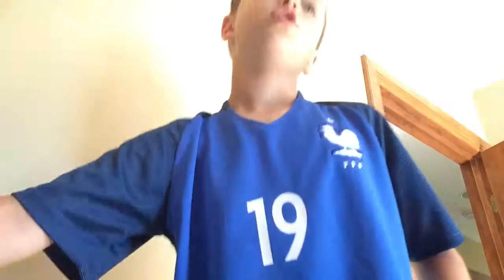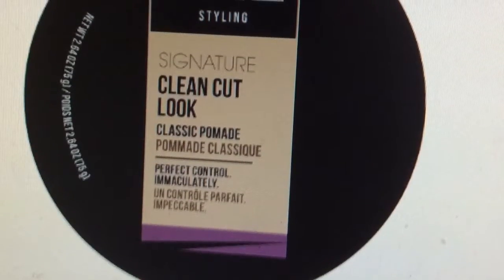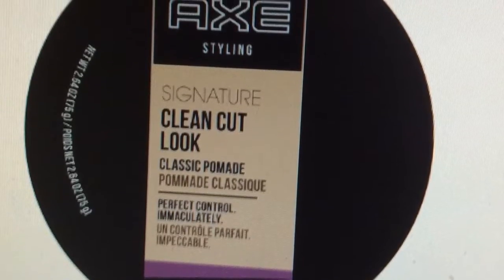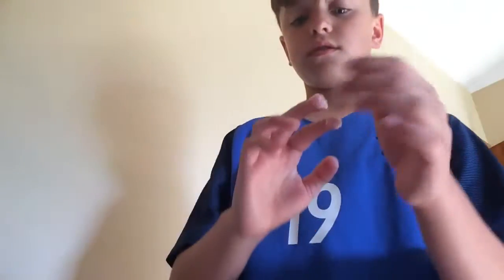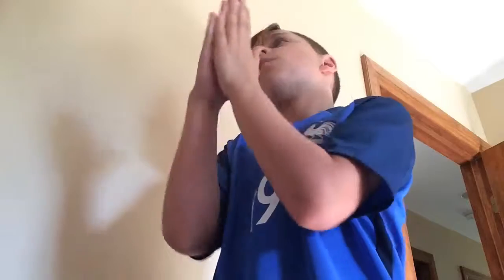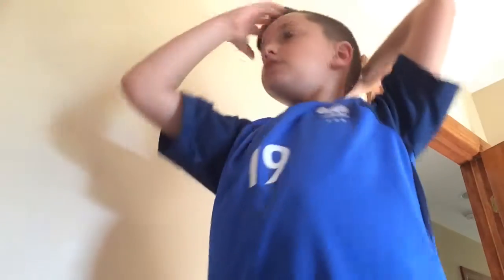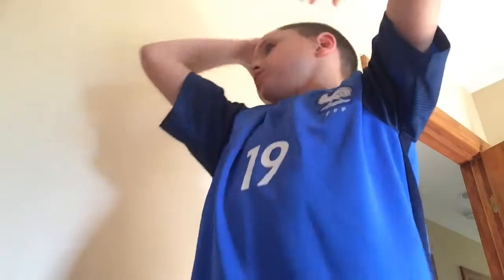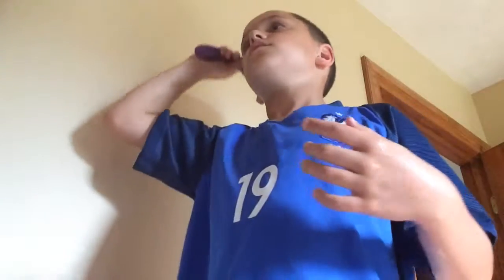My hair tutorial💇🏼‍♂️💇🏼‍♂️!!!